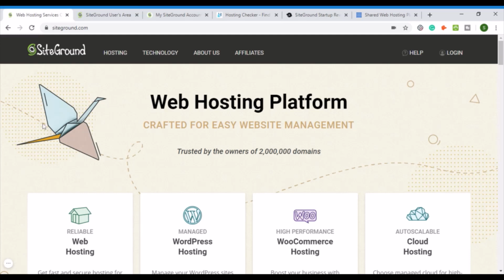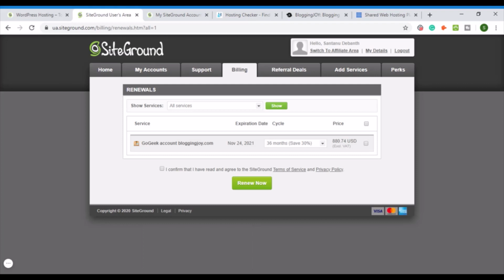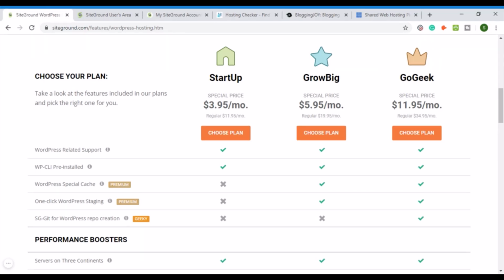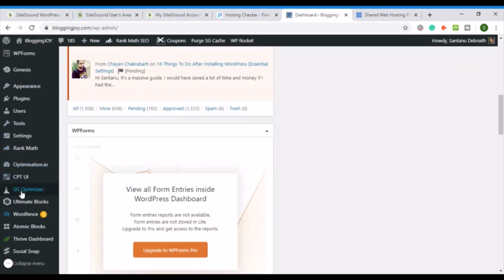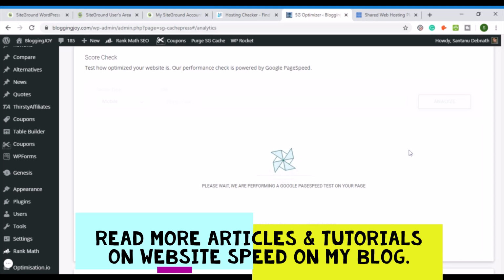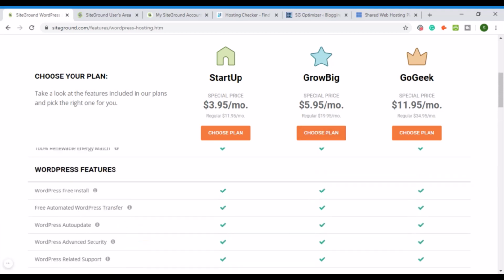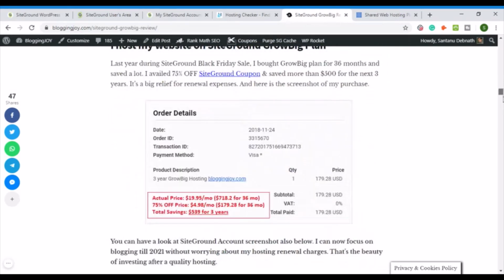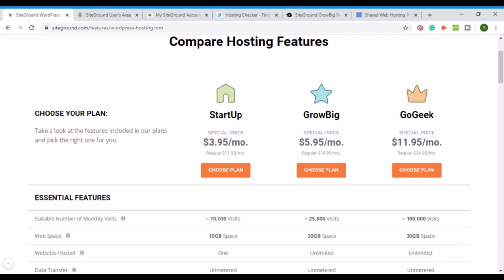SiteGround GrowBig Review 2020 | GrowBig Vs StartUp | 70% OFF Best WordPress Hosting For Bloggers